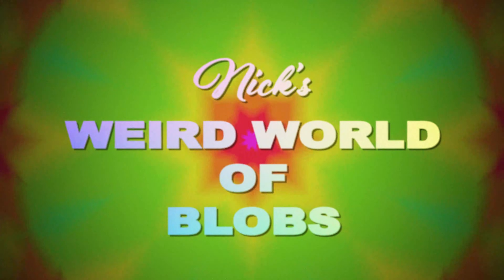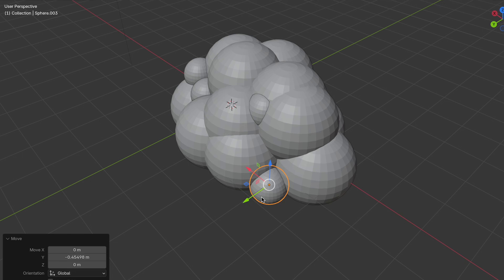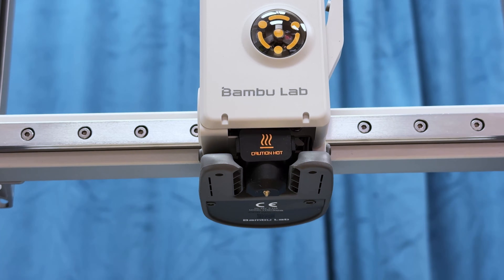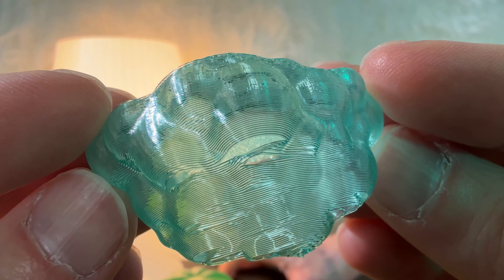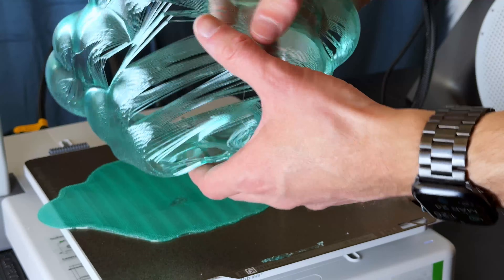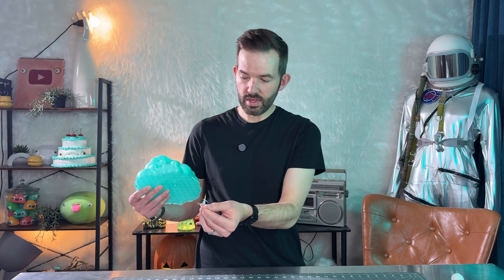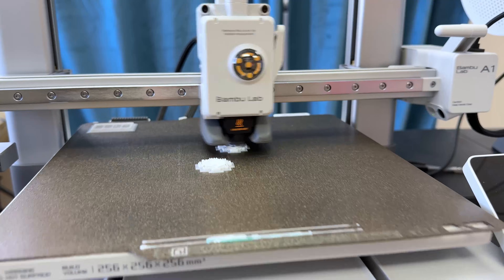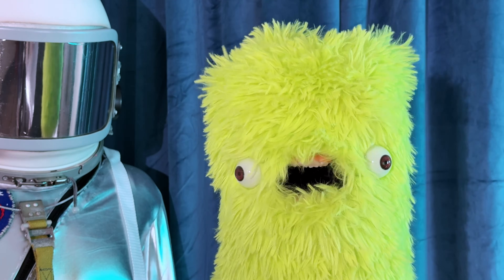The Weird World of Blobs: Blob Lamp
Hello and Welcome to:
The Weird World of Blobs!

Today I will attempt to make a 3d printed blob lamp.

I used Bambu Lab PETG Translucent Filament with the color Translucent Teal (32501) for the lamp body.